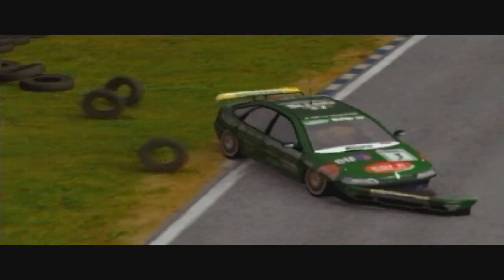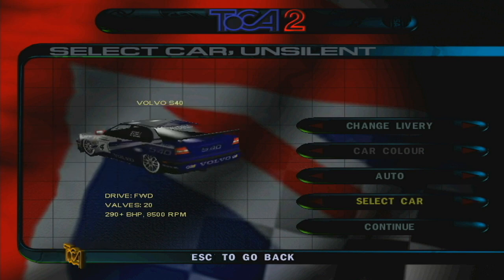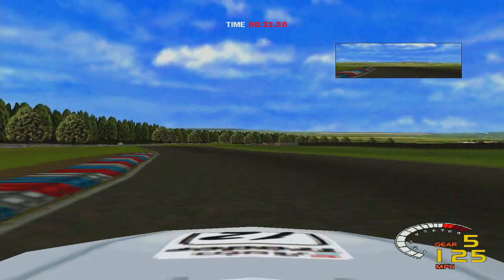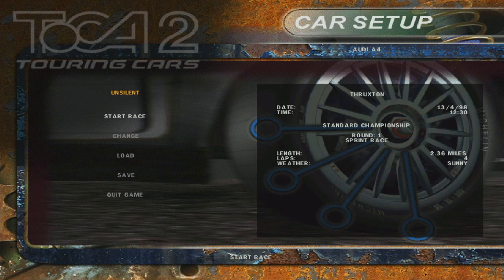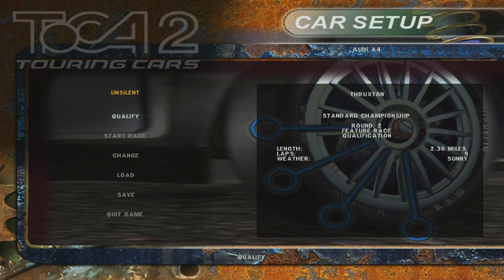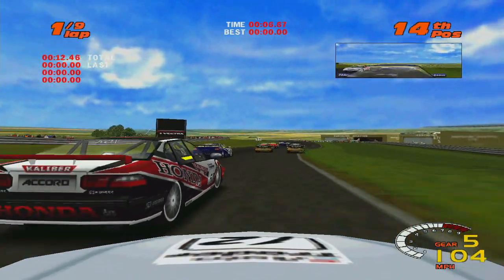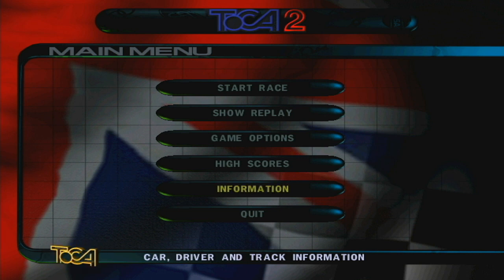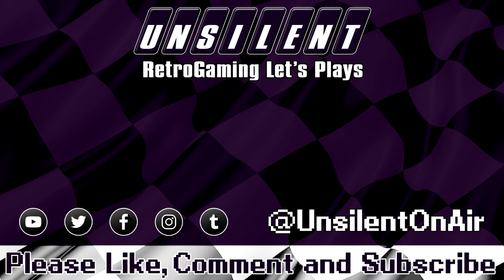Let's Play TOCA 2 Touring Cars (Blind) - Thruxton - Part 1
Once one of the great racing series and gaming series on the planet, the TOCA games and the British Touring Car Championship have dropped off in popularity and prestige over the years. However, we can go back and look at both near their peaks with TOCA 2: Touring Cars.

The first round of the championship takes us to the Fastest Circuit in the UK. Thruxton plays host to the BTCC opener. Unfortunately, I've never raced there before so I have to learn the cars and track at the same time. Also, the team wants me to win the first feature race or I'm fired. No pressure.

Maybe your idea of classic racing isn't tintops but open-wheelers. In that case, let's take a look at Grand Prix 2:

TOCA 2: Touring Cars was developed and published by Codemasters. It was released in 1998 for the Windows PC and PlayStation 1.

TOCA 2 is a racing game for the 1998 British Touring Car Championship. At the time, the BTCC was among the top motorsport series in the world featuring factory teams from eight manufacturers and a number of independent entries. The championship was contested across 26 races over 13 weekends at eight different British racing circuits.

TOCA 2 is the second game in the TOCA series that became the Race Driver and then GRID series by Codemasters. The series varies between simulation and arcade racing depending on the game. As the series progressed, its focus grew beyond BTCC to include cars and tracks from other championships, including Formula 1, IndyCar, Le Mans Prototype & GT, V8 Supercars, DTM and more.